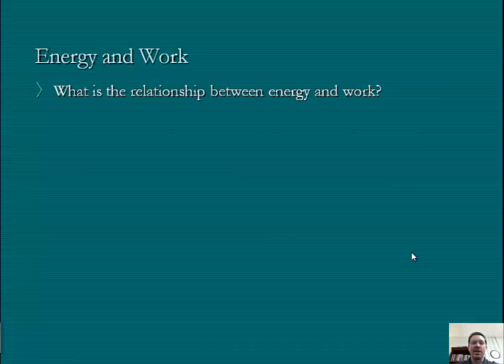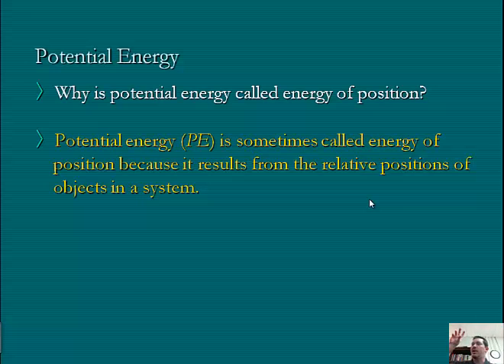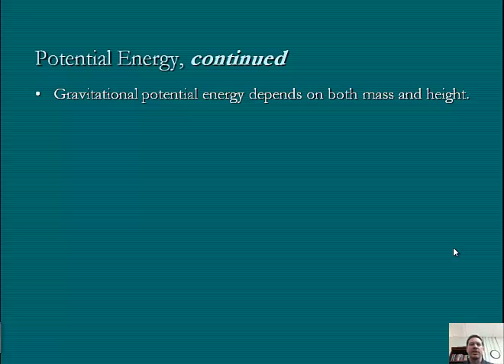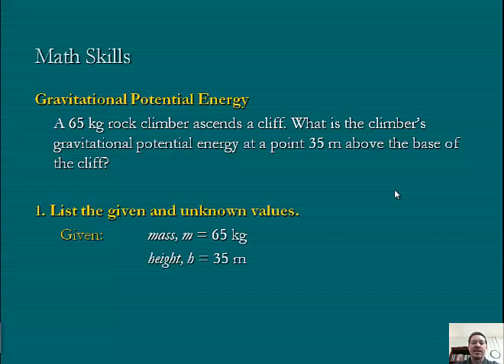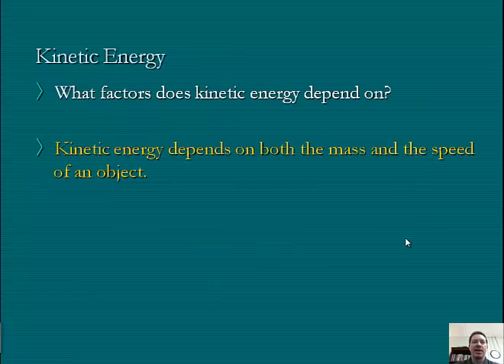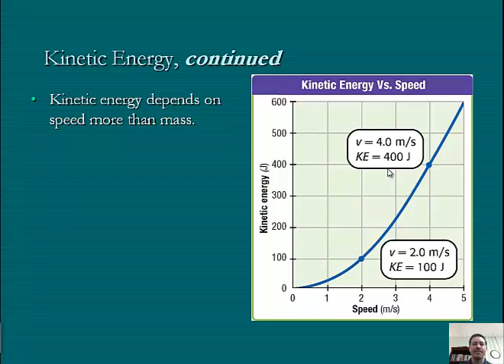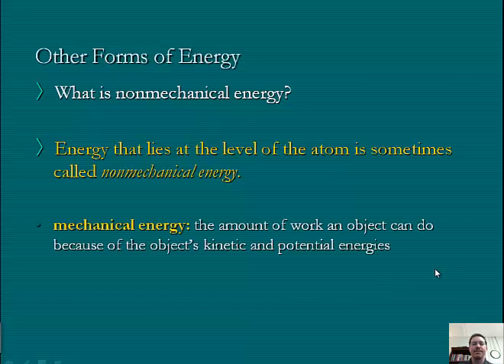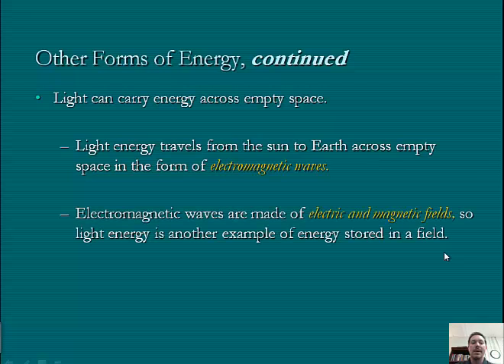Energy 02 Energy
Lecture video over potential and kinetic energy.